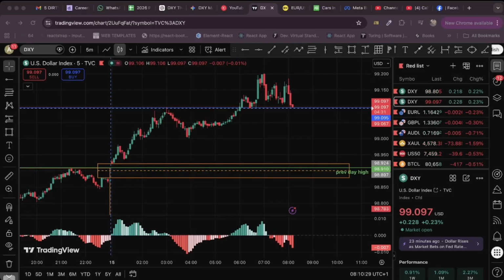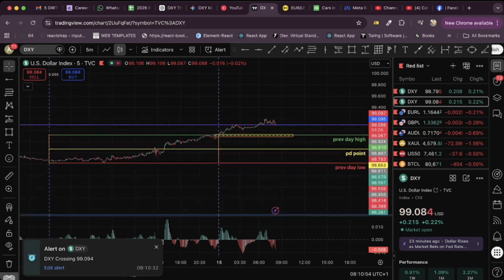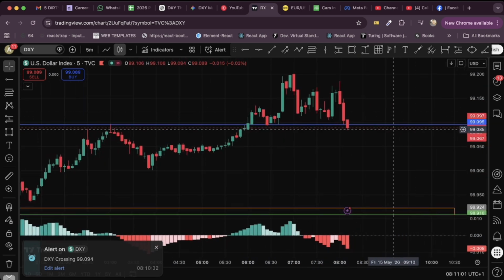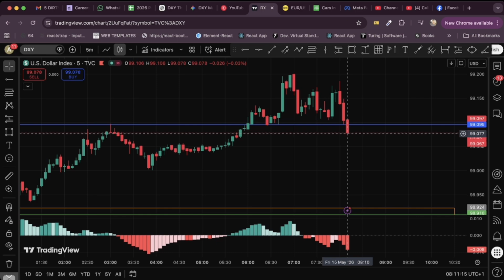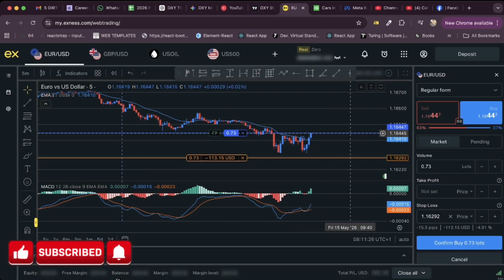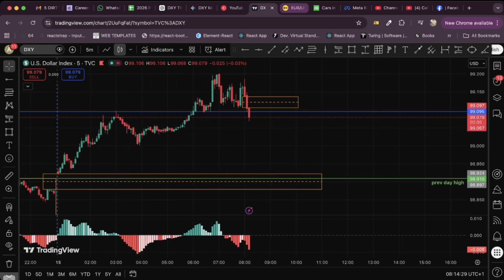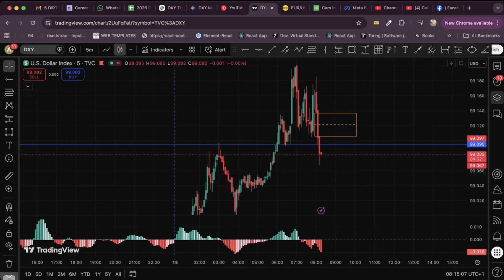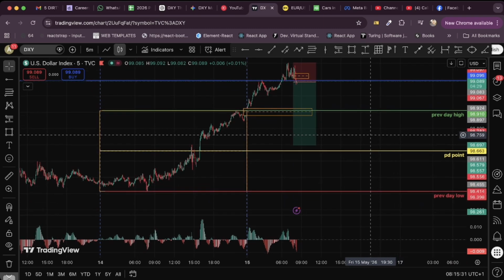DXY Entry Confirmed! How I Traded the MSS After the PDH Sweep 📉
The setup we planned this morning has played out perfectly! In this update, we dive into the intraday charts to show the exact moment the DXY confirmed our bearish directional bias.

After sweeping the Previous Day High (PDH) and hitting our targeted liquidity level, we finally saw the Market Structure Shift (MSS) on the lower timeframes. I break down the entry logic, the risk management for this setup, and why this DXY weakness is creating massive buying opportunities for the major currency pairs.

In this video, we cover:

The Confirmation: Breaking down the Market Structure Shift (MSS).

Entry Execution: Where exactly to enter after the shift.

Targeting Liquidity: Where we expect the DXY to draw to next.

Correlated Pairs: A quick look at the majors as the Dollar drops.